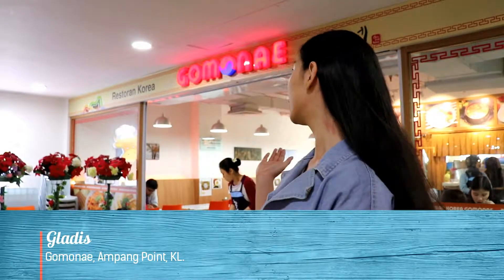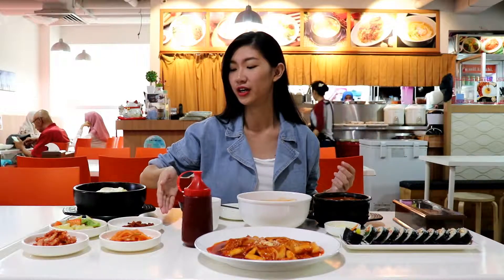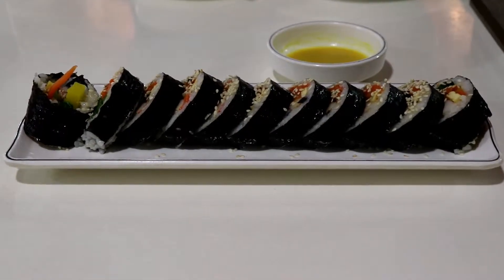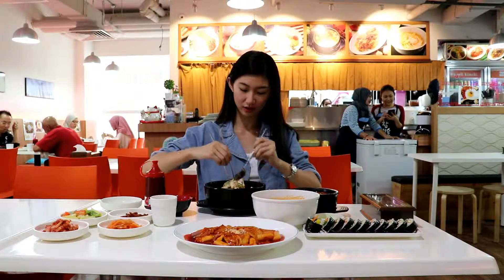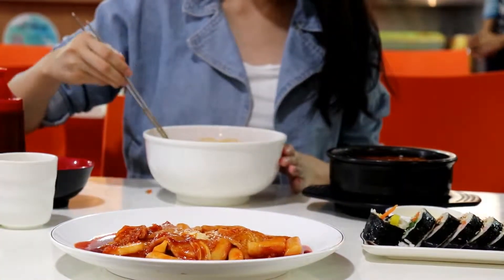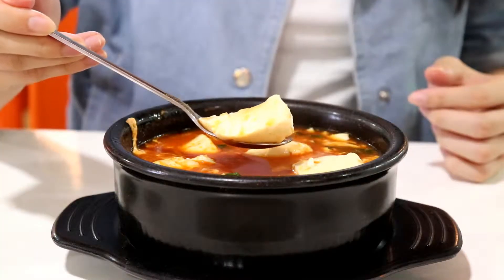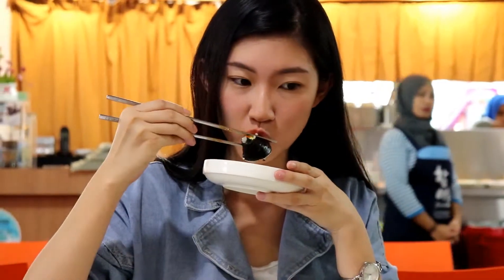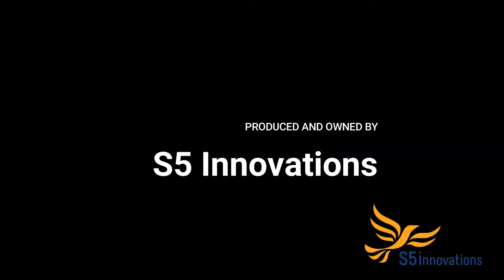Korean food is the food craze for the past decade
Korean food is the food craze for the past decade and it is establishing itself as one of our youth's staples.

As most Korean food lovers knows, Ampang is one of the favourite location to get your Korean cravings fixed!

If you're new to the scene, fret not! You could head over to Gomonae at Ampang Point to catch a glimpse on what's the craze is all about!

As most Korean restaurants do, Gomonae starts off with serving delicious tantalising side dishes which includes Kimchi, synonymous with Korean cuisine, is a salted and fermented vegetable. Other side dishes also includes assorted fermented and pickled vegetables.

As choices in Gomonae are aplenty, knowing what to order may be daunting. Fret not! We have several must try recommendations to ease your headache!

The bibimbap is one of the popular choices for Korean food lovers. It is rice topped with sautéed vegetables, chilli pepper paste and fried egg served in a stone pot.

Jjamppong, a Korean seafood noodle that is one of the local favourites too, by using the freshest seafood and vegetables. Though it may appear spicy, it is milder than it looks!

For the smaller portions, we would recommend gimbap. A Korean variant of sushi rolls, the key difference is the season of the rice (Japanese variant typically uses vinegar whereas Korean variant uses sesame oil) and gimbap uses cooked or preserved ingredients.

A must order item which we highly recommend is sundubu jigae which is a spicy tofu stew which typically consumed with rice.

Tteok-bokki is also a popular choice. It is essentially stir fried rice cakes with chilli paste.

Equipped with these recommendations, head forth to explore what the craze is about! For the seasoned lovers, this is the place to be to get your Korean food cravinga fixed!

Be sure to check them out at:
Gomonae
F32, Ampang Point,
Jalan Mamanda 3,
Taman Dato Ahmed Razali,
68000 Ampang
 想知道更多古早美食，请赞我们的主页，谢谢大家的支持。
Like and Follow [Beauty & Food 美女&美食节目]